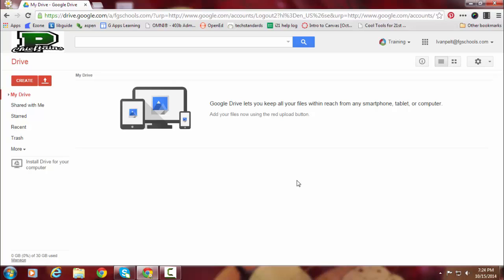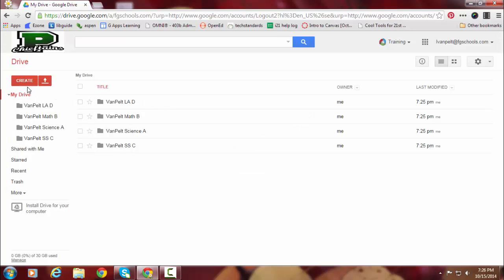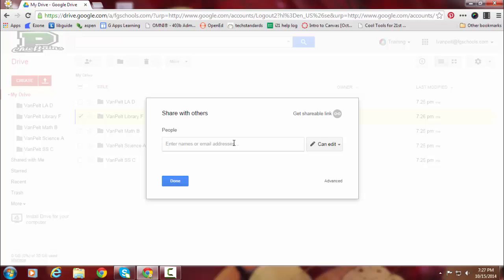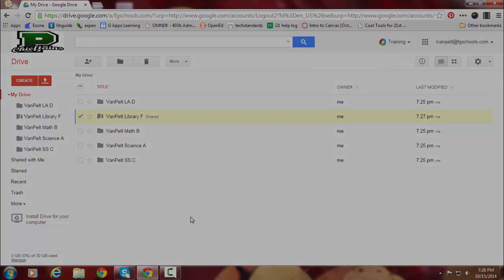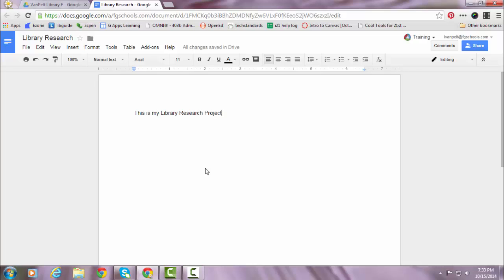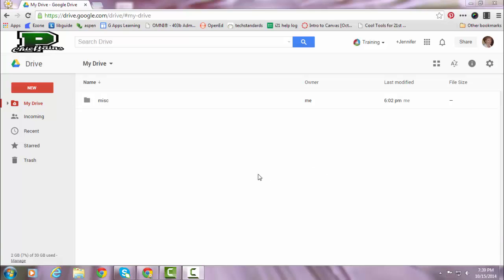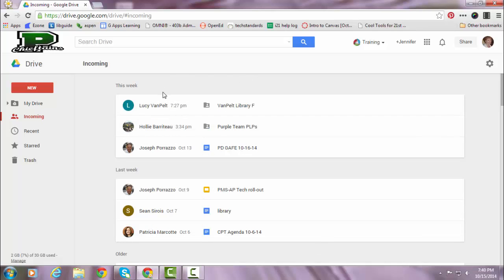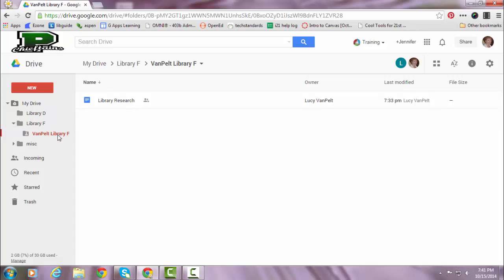Getting Organized with Google Drive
Tutorial to assist teachers with setting up file structure and sharing in Google Drive